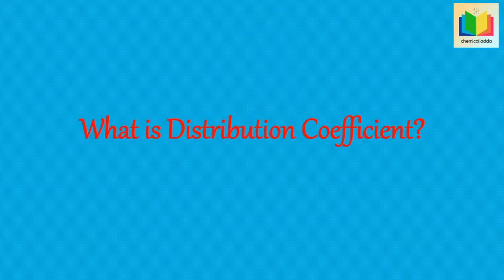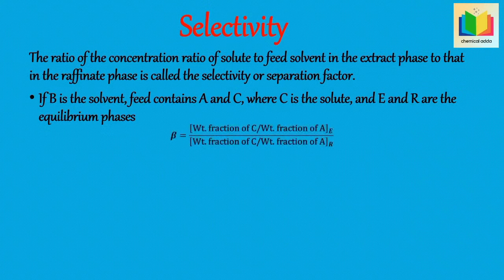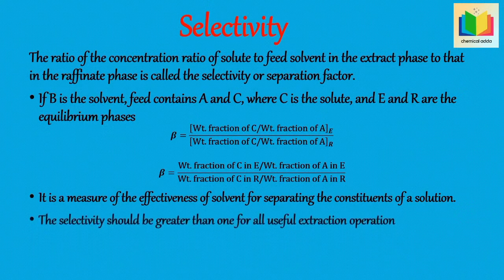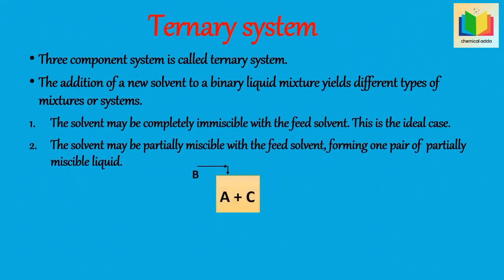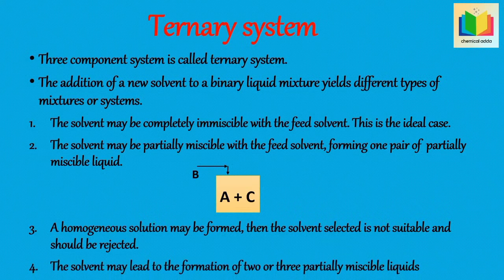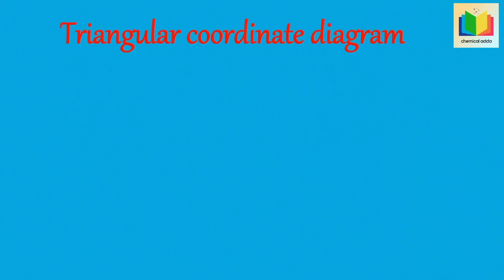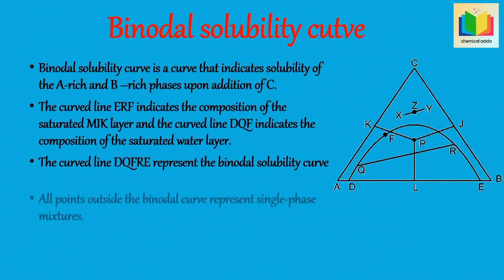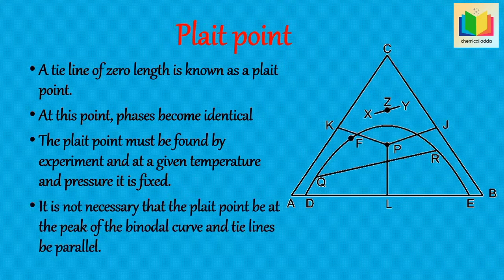Liquid liquid Extraction | Part 2 | Question and answer on Mass Transfer Operations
Questions and answers on Liquid liquid Extraction

Interview Questions on Mass Transfer Operations

Mostly asked questions on Liquid liquid Extraction